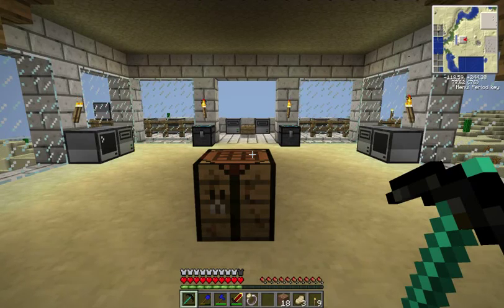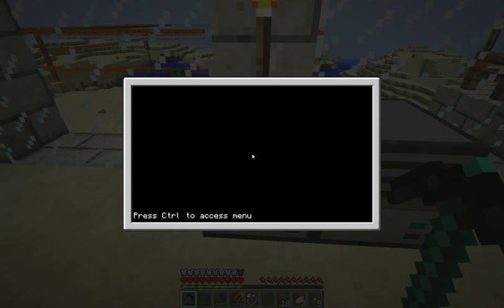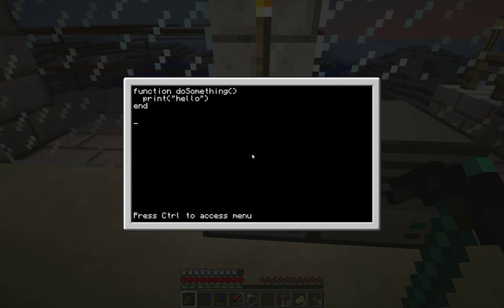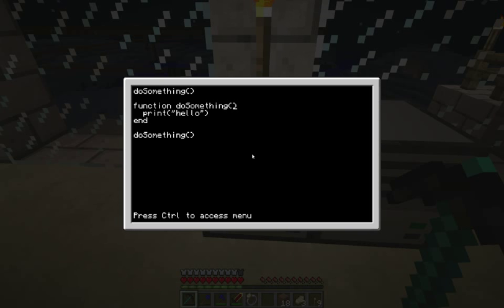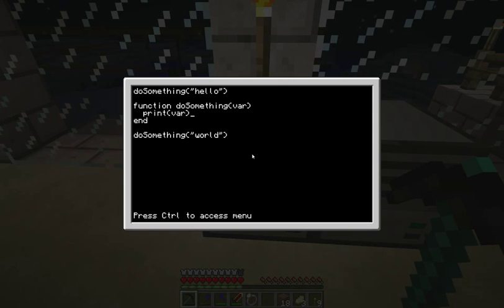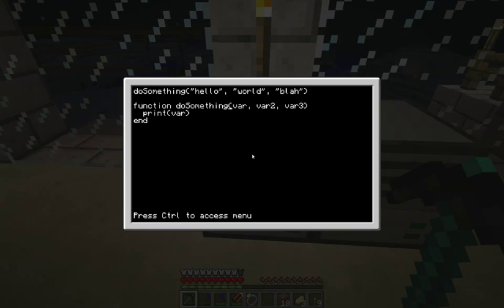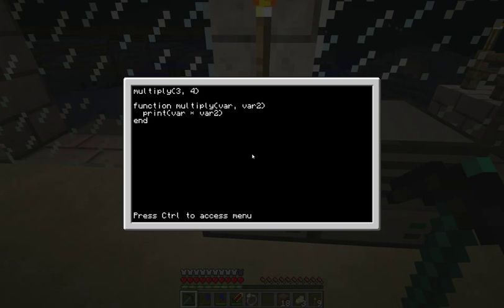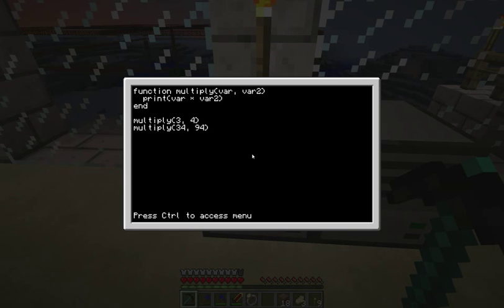Computercraft - From noob to pro [7a] - Functions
This is the first part about functions in computercraft.